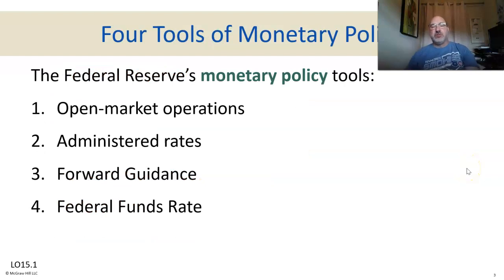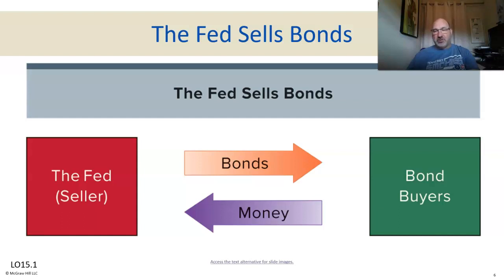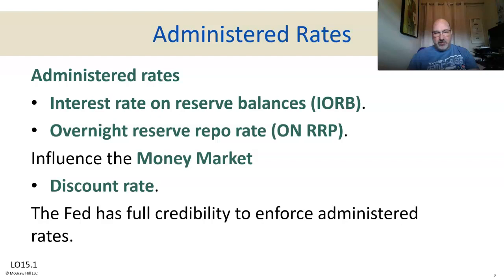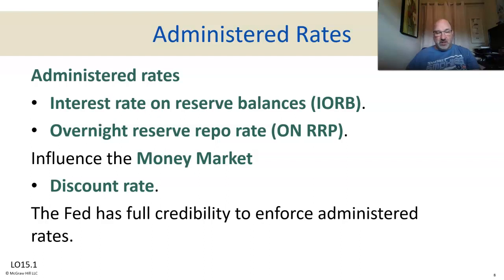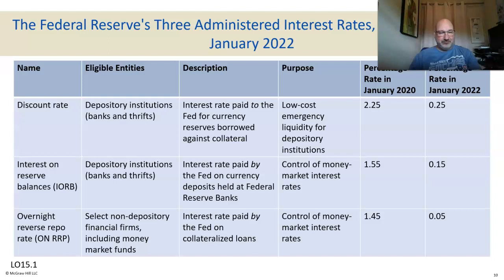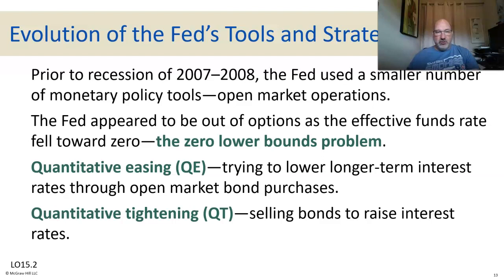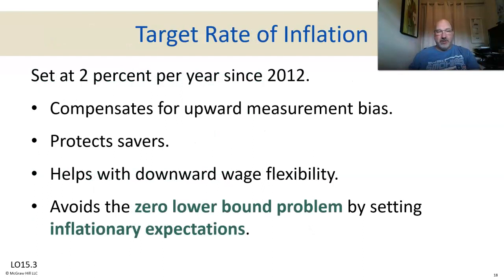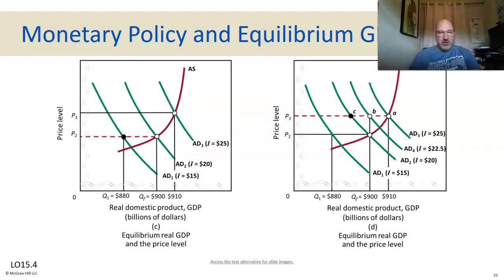PSCC Macro 23 Monetary Policy, GDP, and the Price Level #1